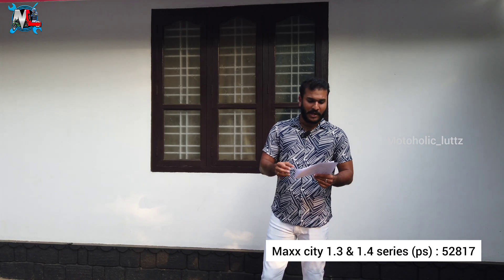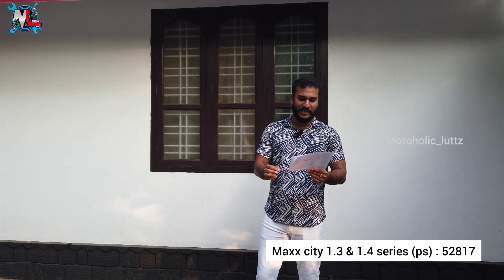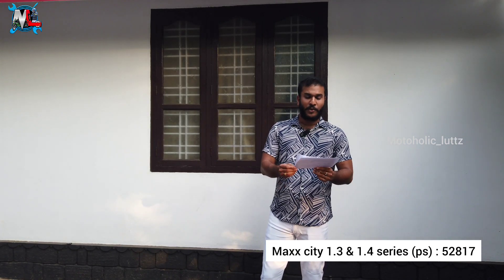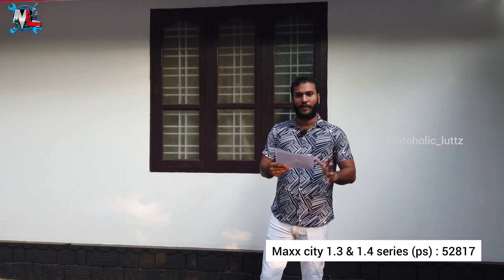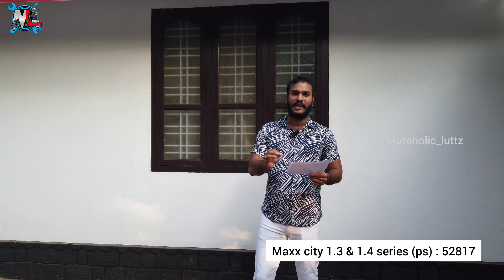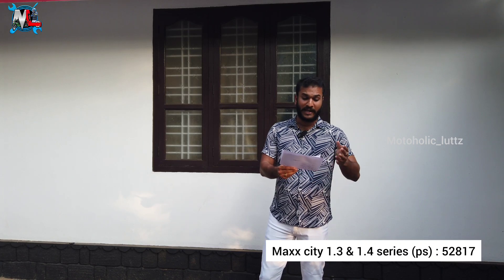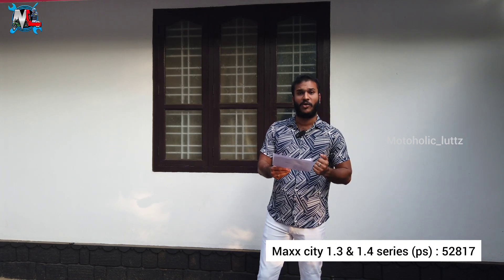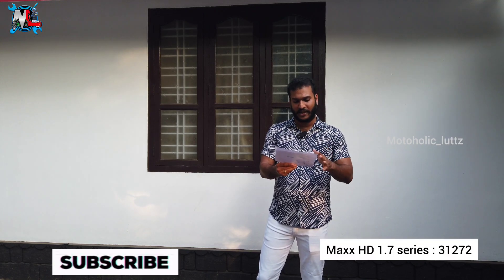Mahindra Bolero Pickup 2024 Offer | Bolero maxx pickup | pikup offer | camper offer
Bolero Maxx Pik-Up Latest Update
The Mahindra Bolero Maxx Pik-Up is a reliable and efficient light commercial vehicle in India. It features a powerful engine and offers impressive load capacity and robust build quality. Equipped with Smart iMAXX technology, the pickup truck provides detailed vehicle information for fleet management and driver productivity.

With Smart iMAXX technology onboard, this pickup truck provides detailed vehicle info for smooth fleet management and better driver productivity. It’s got route planning and geo-fencing features to handle driver and fleet operations like a breeze.

The Mahindra Bolero Maxx Pik-Up also delivers a great mileage of 17.2 kmpl and can carry a maximum payload of 1500kg, both of which help with increased profitability. A turning radius of 5.5m allows for easy manoeuvrability on narrow roads and u-turns.

In terms of comfort, the Bolero Maxx Pik-Up City comes with D+2 seating and height-adjustable driver seats, which gives better road visibility in bumper-to-bumper traffic. Automatic ‘turn safe lights’ allow for better visibility at night and LED tail lamps ensure the safety of vehicles behind you at night.

The Bolero Maxx Pik-Up is best suited for heavy-duty transport applications which include the movement of Fast-Moving Consumer Goods (FMCG), fruits, vegetables, and mineral water cans from the production site/warehouse to the doorstep of customers.

Mahindra Bolero Maxx Pik-Up Performance

The Bolero Maxx Pik-Up has a powerful 2.5-litre, m2DI, 4-cylinder diesel (DI) engine which produces 70.2hp at 3200rpm and 200Nm of torque at around 1400 to 2200rpm. This diesel engine is mated to a 5-speed manual transmission for effortless operation and driveability. As for suspension, the truck features leaf springs at both ends for better rigidity and higher load-carrying ability.

Bolero Maxx Pik-Up Specifications

The Mahindra Bolero Maxx Pik-Up is a versatile utility vehicle with a maximum gross vehicle weight rating of 3120kg.  You can choose from two wheelbase options: 3150mm (City 1.3 variant) and 3265mm (City 1.4 and City 1.5 variants). The fuel tank capacity is rated at 45 litres, and there are three payload options available: 1300kg for the City 1.3 variant, 1400kg for the City 1.4 variant and 1500kg for the City 1.5 variant.

Additionally, there are two tyre size options available. The Bolero Maxx Pik-Up City 1.3 variant comes with 195/18 R15 LT tyres, while the City 1.4 and City 1.5 variants are equipped with 215/75 R15 LT-sized tyres.

Bolero Maxx Pik-Up Features

Key features of the Mahindra Bolero Maxx Pik-Up include an adjustable driver seat, digital instrument cluster, an infotainment system and a mobile charging point. The top variant of the truck also comes with standard features including iMaxx technology for app connectivity, height-adjustable fabric seats, turn-safe lights, and adjustable headrests.

Mahindra Boler Maxx pikup HD

Mahindra Bolero Maxx Pik-Up HD Diesel Engine & Transmission:-Mahindra Bolero Maxx Pik-Up HD HD 2.0L is powered by - cc engine which is available with a Manual transmission.

Mahindra Bolero Maxx Pik-Up HD HD 2.0L Fuel Tank Capacity:-It is available in a Diesel version with a fuel tank capacity of 60 litres, 5 speed Synchromesh gear box & compliant with - emission norms.

Mahindra Bolero Maxx Pik-Up HD HD 2.0L Cabin Type - Mahindra Bolero Maxx Pik-Up HD HD 2.0L is available in Deck Body option with Day Cabin

HD 2.0L Wheelbase & GVW - The WheelBase & GVW of HD 2.0L are 3290 mm & 3895 kg respectively.

Mahindra Bolero Maxx Pik-Up HD HD 2.0L Features - HD 2.0L is a 4 wheeler Deck Body. It also offers different features like Power Steering, D+2, - & more.